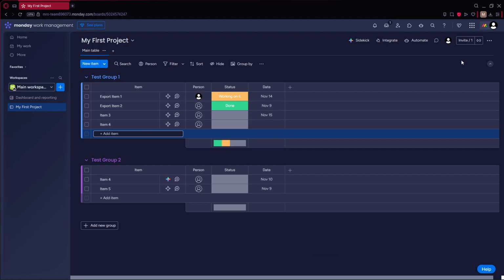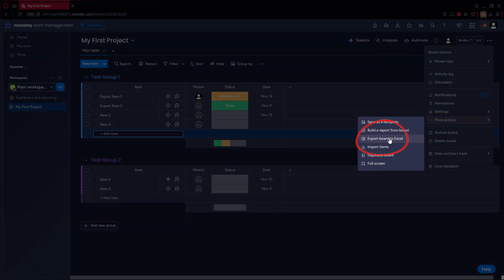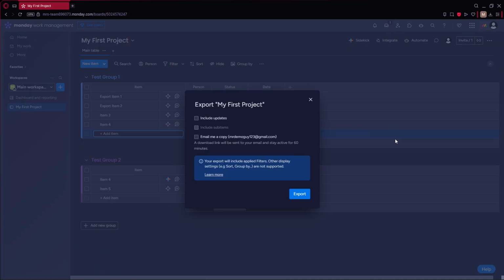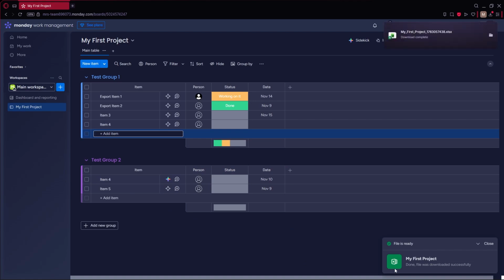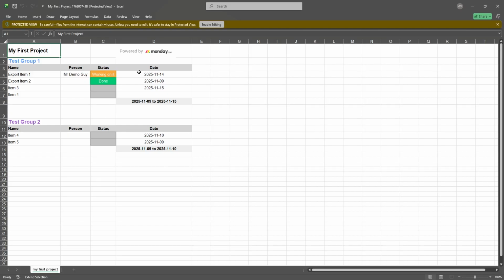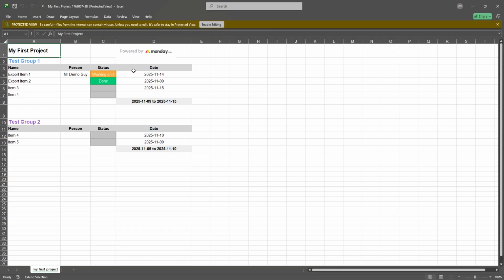How to EXPORT A BOARD TO EXCEL in Monday (Step by Step)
Discover how to export a board to Excel in Monday Com to download your project data as a spreadsheet for external analysis and reporting. Please consider liking the video and letting us know if you have any comments, ideas or questions, we really appreciate any feedback! We have plenty of other tutorials on our channel so come and see if we can help you with anything else :)